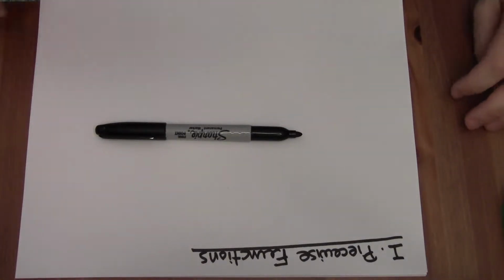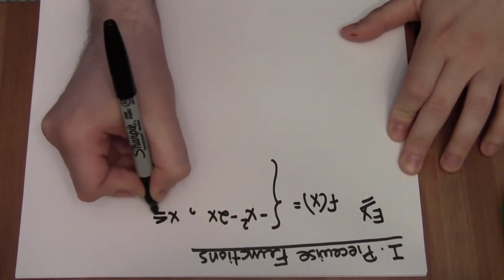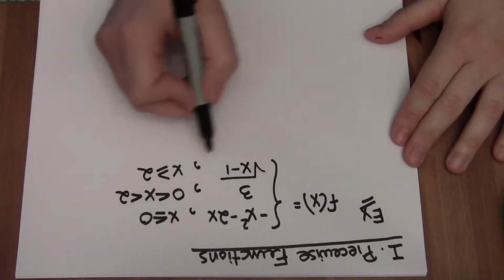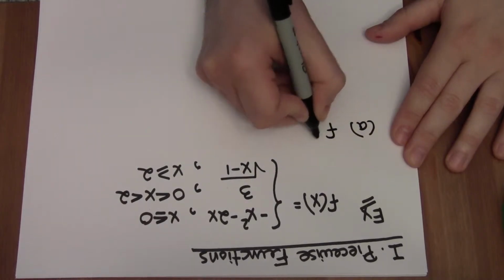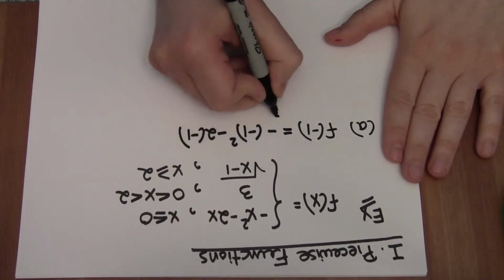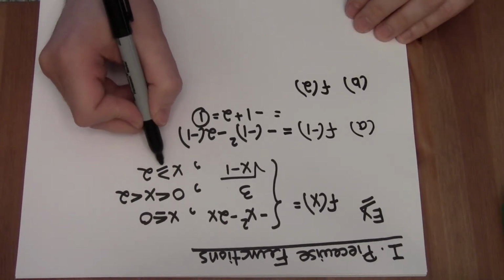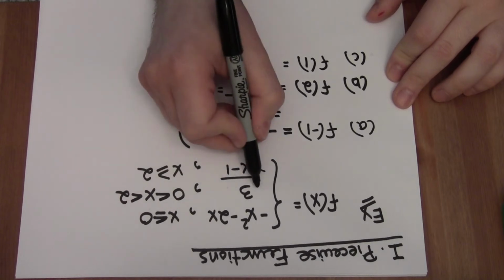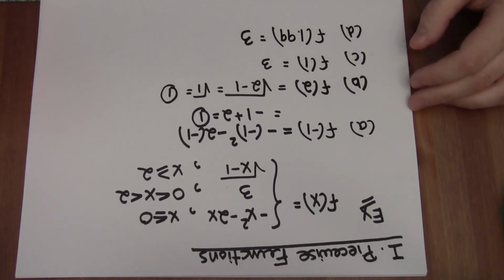Section 4.I (Piecewise Functions)